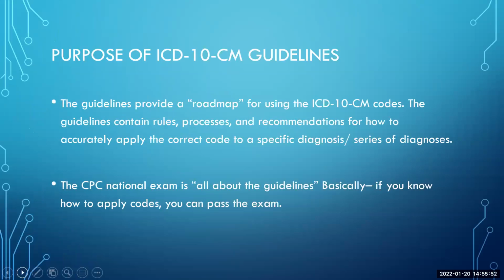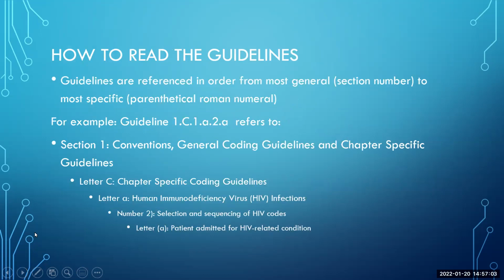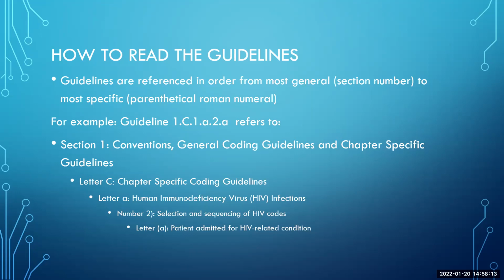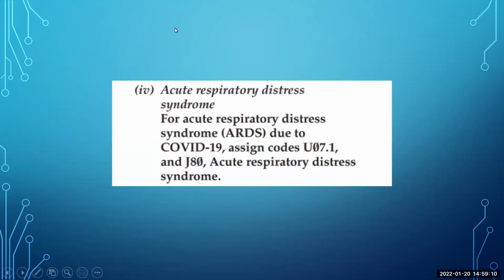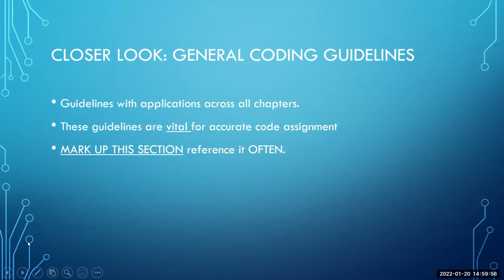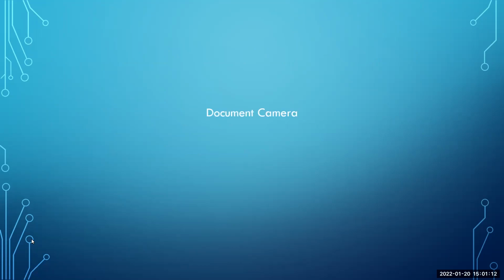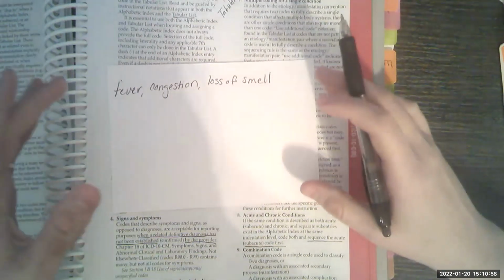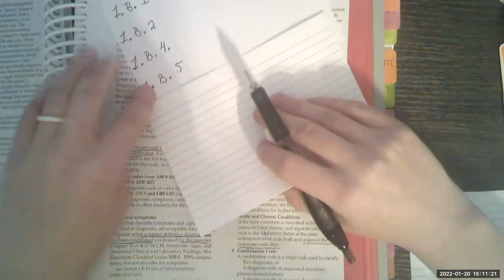How to Read Guidelines/ Guidelines 1.B.1-1.B.6 (ICD-10-CM 2022)